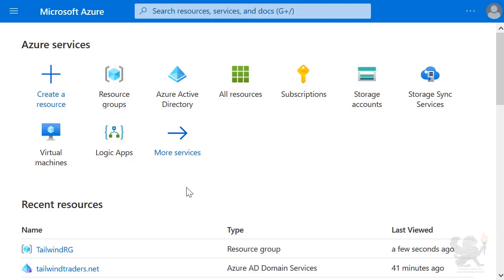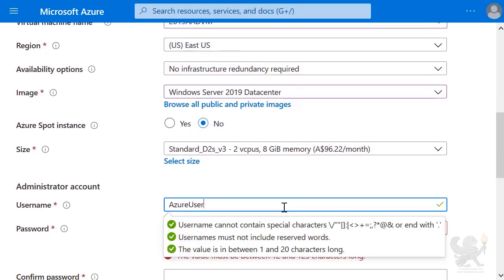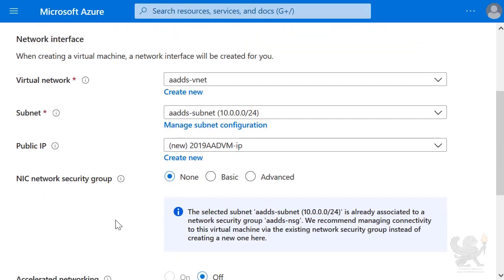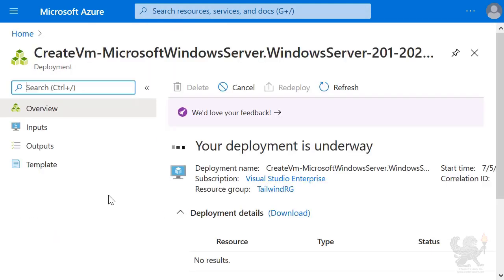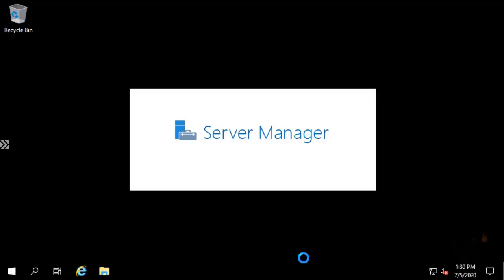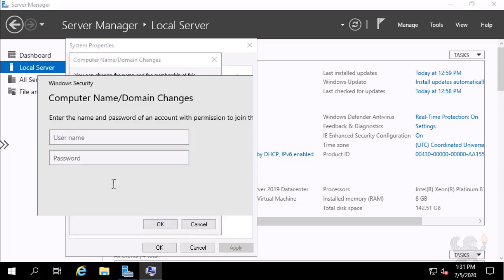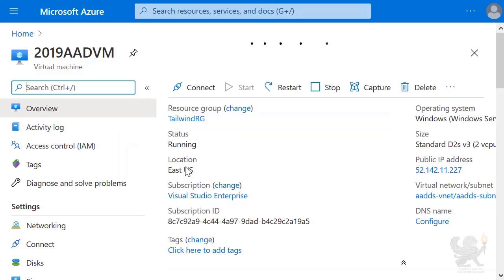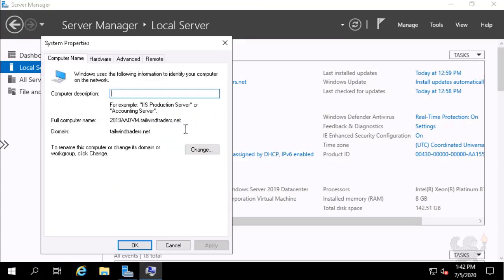Joining a Windows Server VM to Microsoft Entra Domain Services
Welcome to our step-by-step guide on joining a Windows Server virtual machine (VM) to a Microsoft Entra Domain Services managed domain! In this video, we'll walk you through the entire process using the Azure portal.

Key Steps Covered:

Create a Windows Server VM:

Set up a Windows Server VM in Azure.
Connect the VM to an Azure Virtual Network:

Ensure the VM is connected to an Azure virtual network that provides connectivity to the managed domain.
Join the VM to the Managed Domain:

Use the Azure portal to join the VM to the Microsoft Entra Domain Services managed domain.
By the end of this video, you'll have a comprehensive understanding of how to join a Windows Server VM to a managed domain, ensuring secure authentication and management of your virtual machines in Azure.